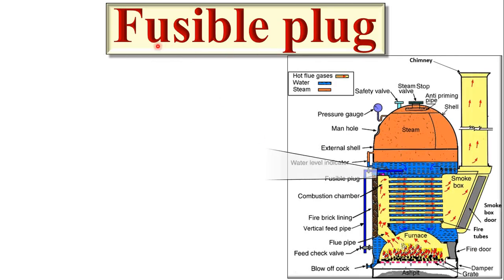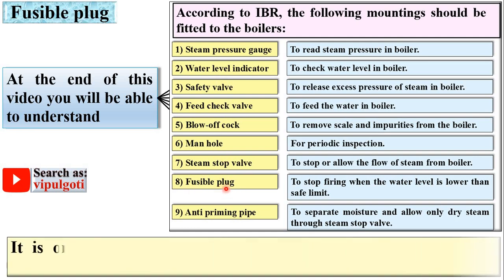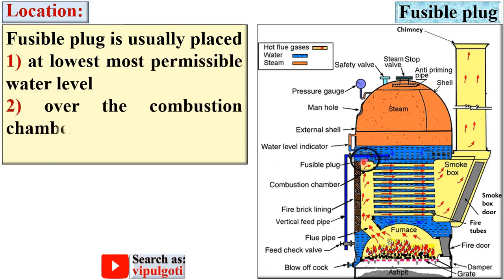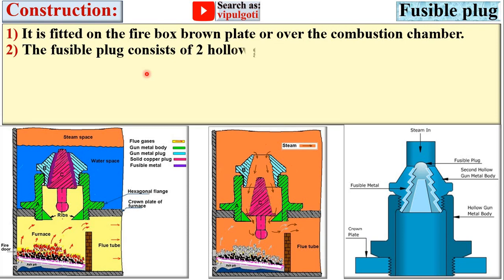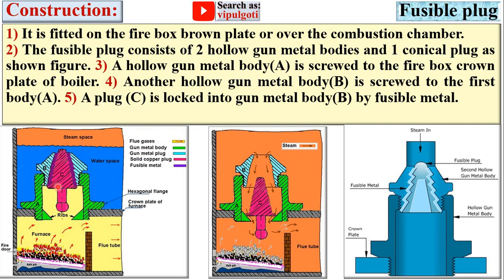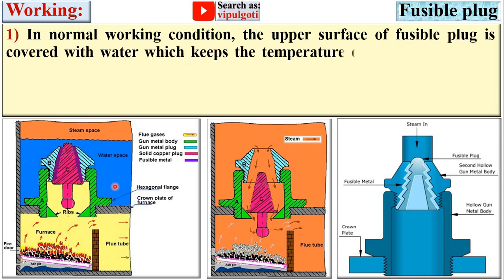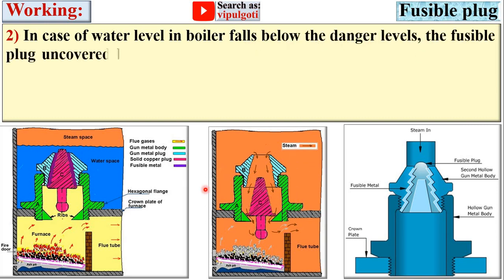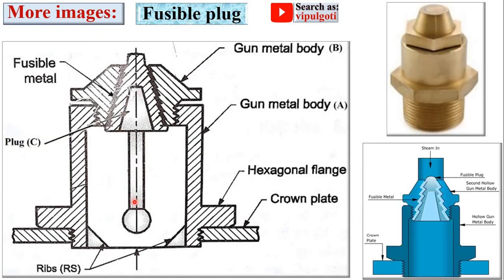Fusible plug|Boiler mountings|model|working|location|function|GTU|Paper solution|BME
Explained beautifully Fusible plug in detail with suitable animated figures. So everyone can understand it easily without a single doubt.
Fusible plug
boiler mountings
basic mechanical engineering
element of mechanical engineering
paper solution
university question
most imp
gtu imp
function of Fusible plug
location of Fusible plug
working of fusible plug
mechanical engineering
perfect understanding
boiler mounting
model of Fusible plug
boiler mountings and accessories